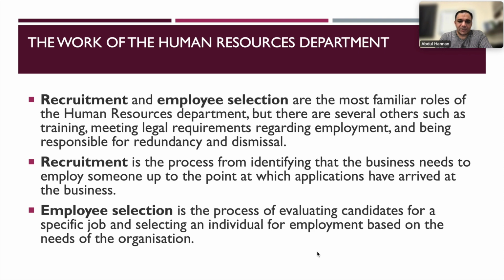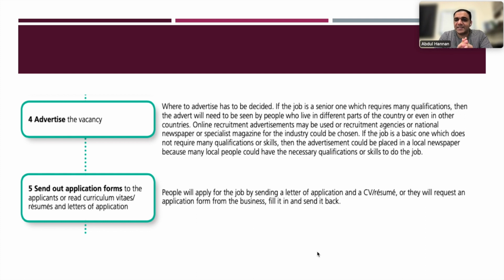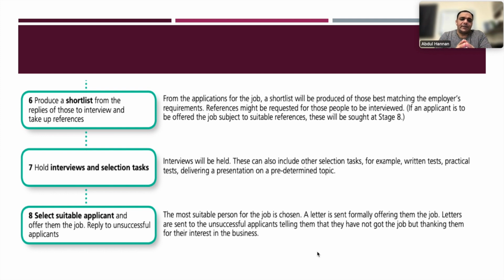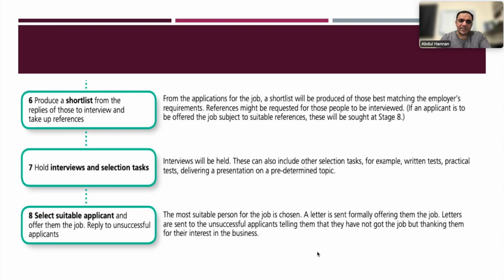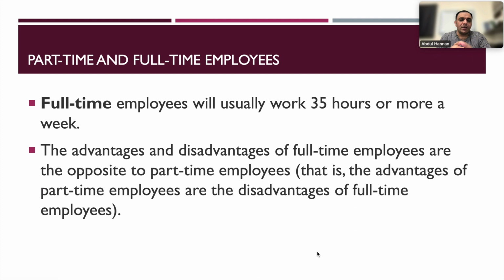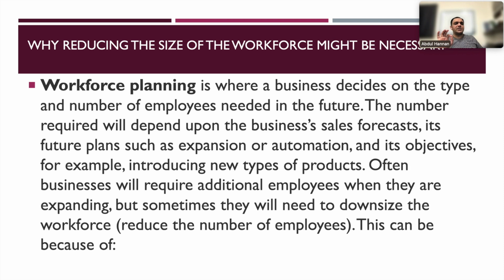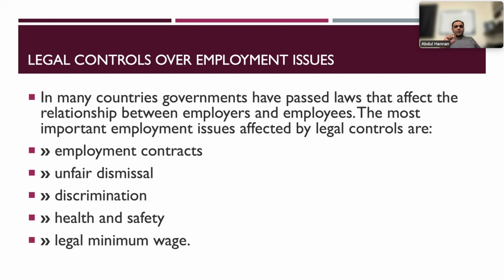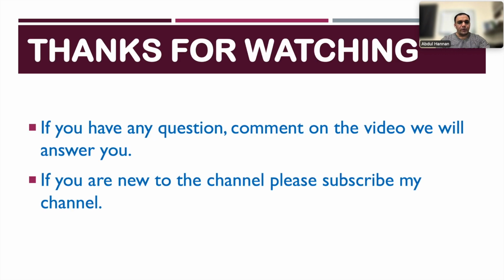Chapter 8 Recruitment Selection Snd Training Of Employees | Business Studies| IGCSE And O Levels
This video will explain Chapter 8 Recruitment, selection and training of employees  |Business Studies| IGCSE And O Levels |. It is the most easy and free way to learn and prepare for your upcoming May/June 2023 exam. This is very easy to understand and you have to pay no Fee for this.

If you want full book set of PPT files for study do not hesitate to contact.

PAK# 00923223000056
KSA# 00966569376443